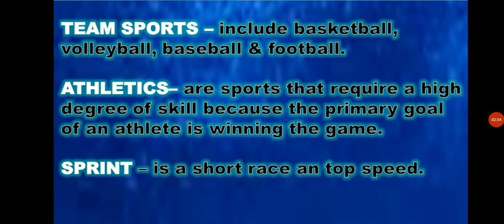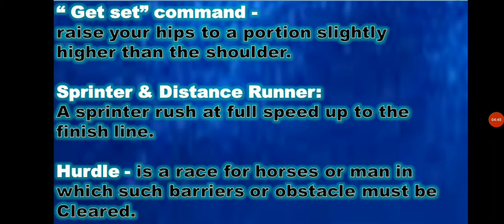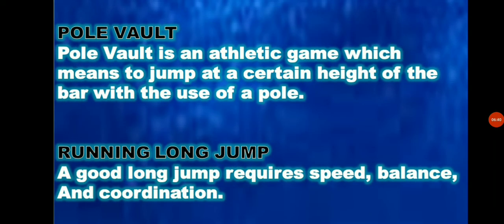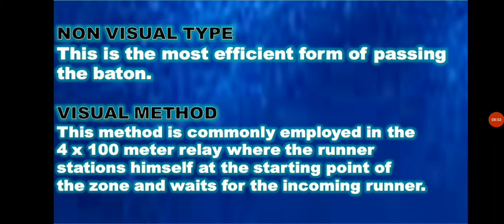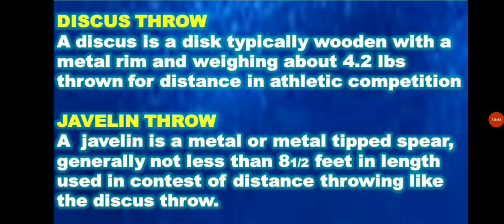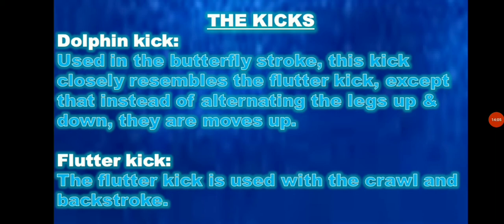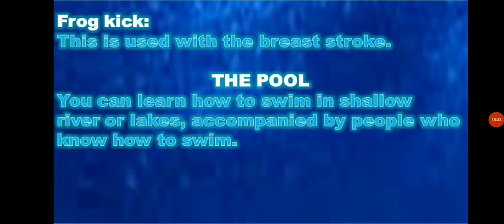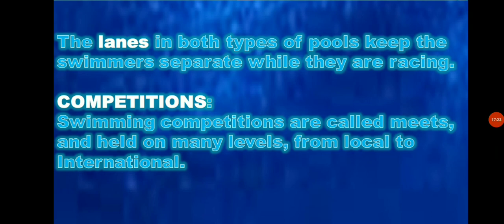3rd Quarter Week 6 MAPEH 7